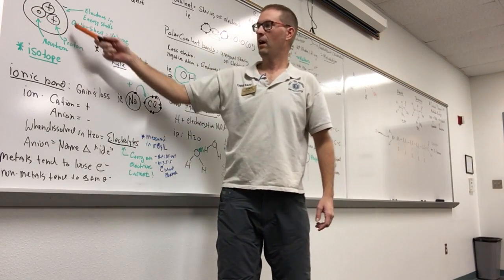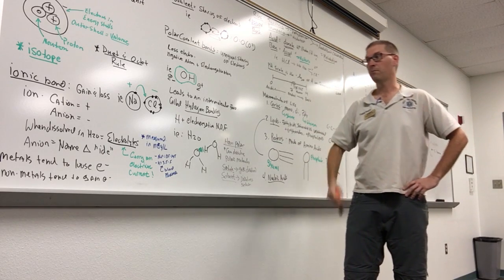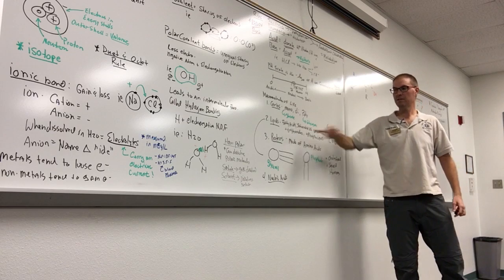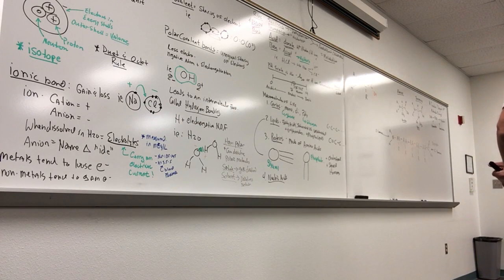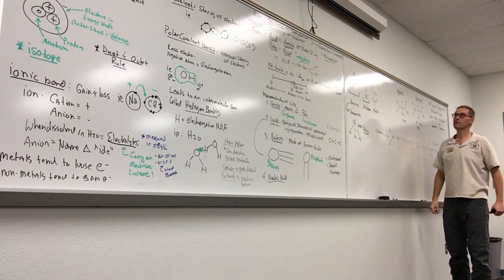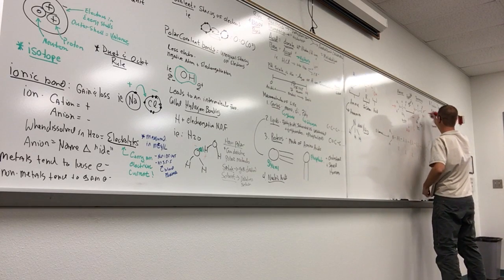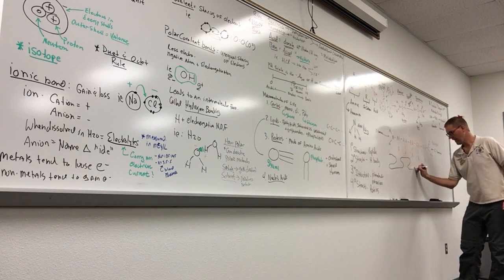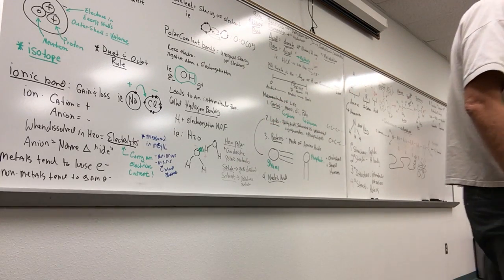Lecture 2a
Chemistry review, amino acids, peptide bonding, intermolecular forces, proteins and the central dogma of molecular biology.